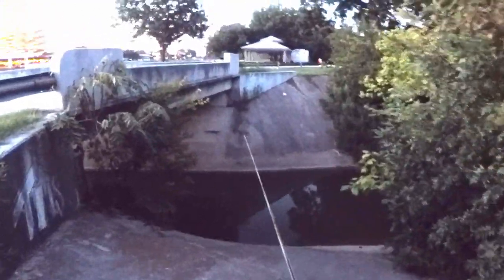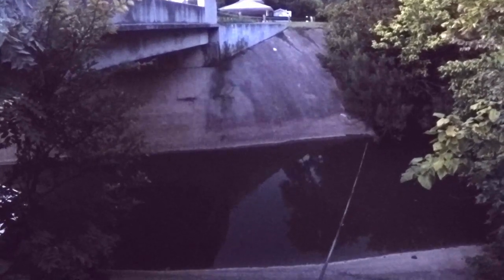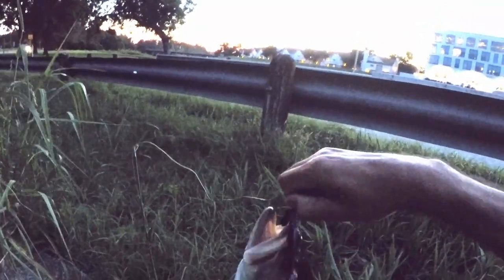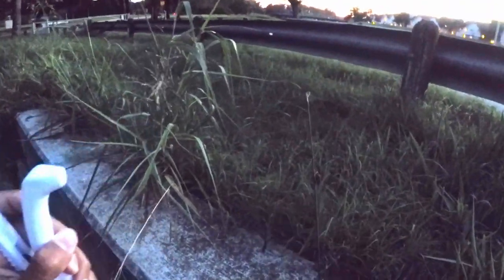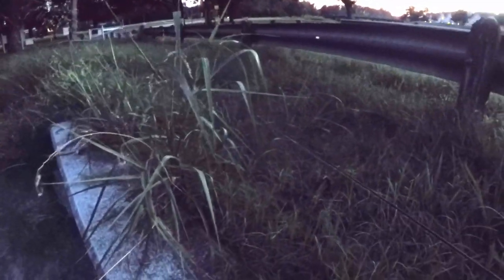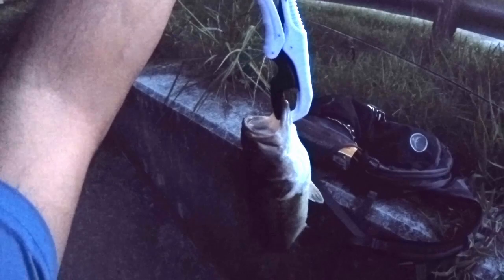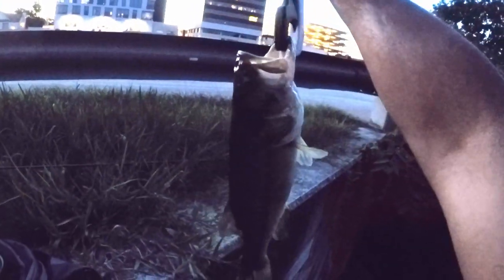Bass Fishing at the Trinity River 8-21-17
Fort Worth Bass Fishing

Gear Used:
Reel:  Spinning 2500 Shimano Nexave
Rod:  7' Medium Shimano Clarius
Line:  12 P-Line Copolymer
Lure:  Baby Brush Hog (Junebug)

Location:  Fort Worth, TX